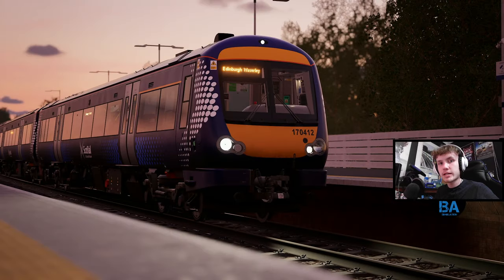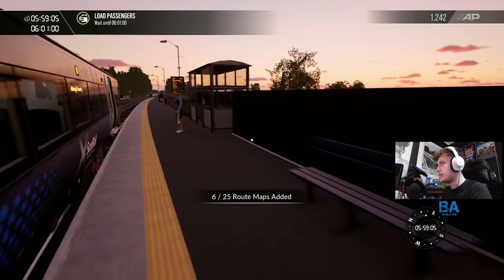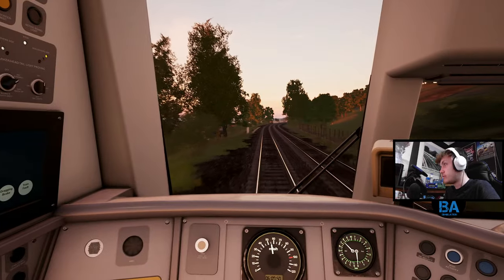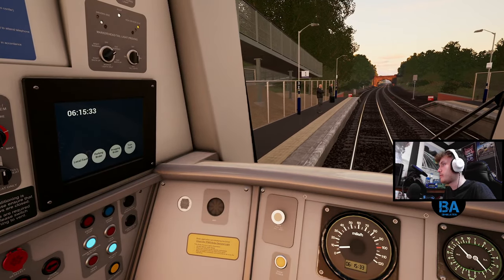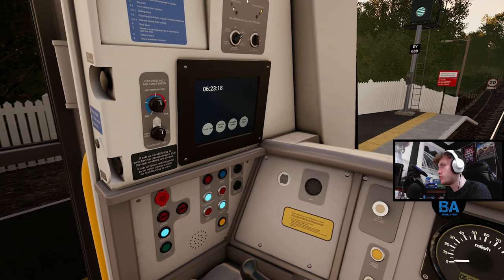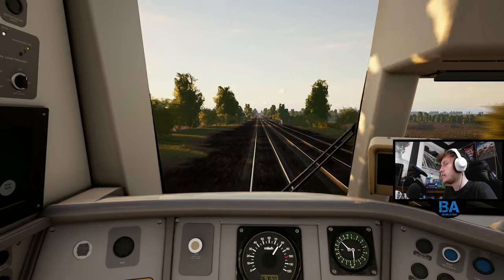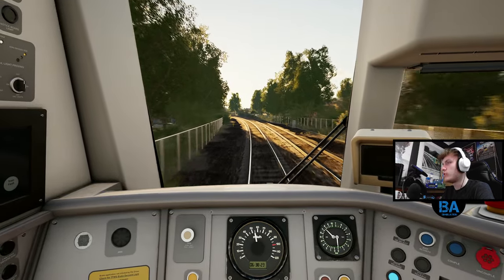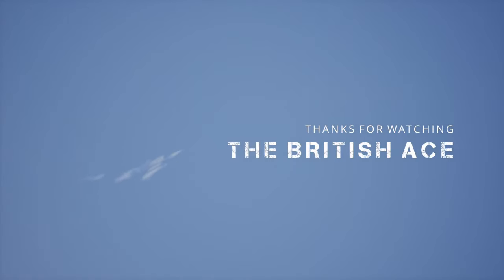Early Fife Riser - New UK Scottish Route - Class 170 Turbostar - Train Sim World 4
An early morning service from Kirkcaldy to Edinburgh Waverley, on a glistening sunny morning as the sun creeps up over the North Sea, lets get the early risers to the capital. Hope you enjoy!